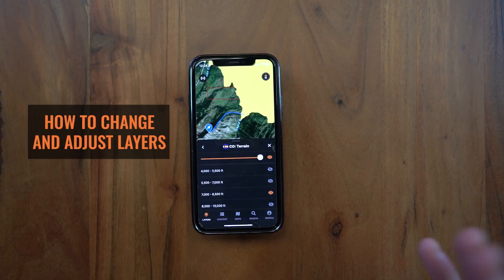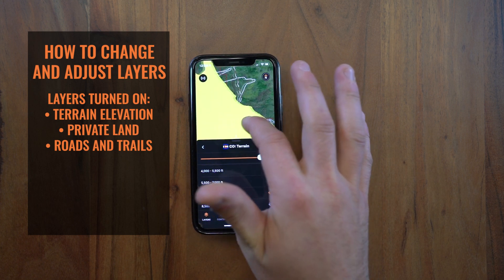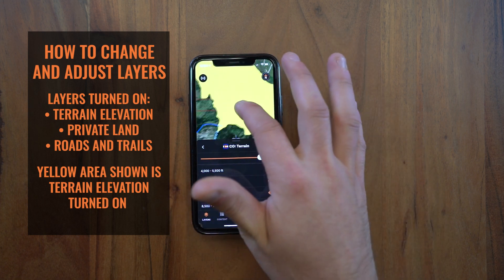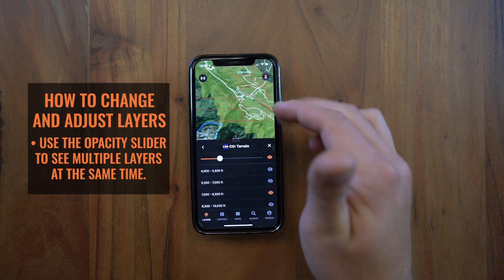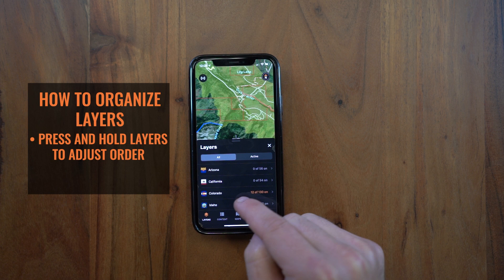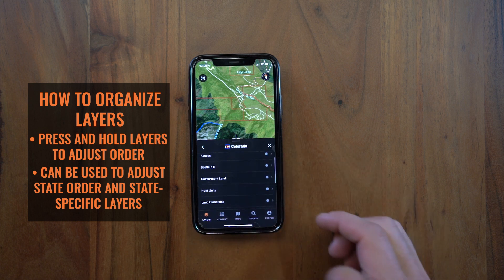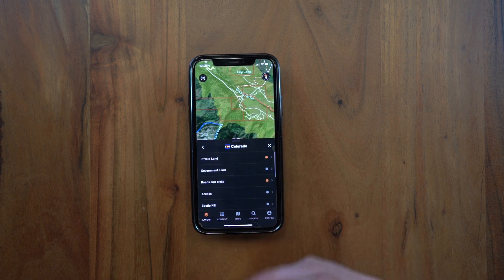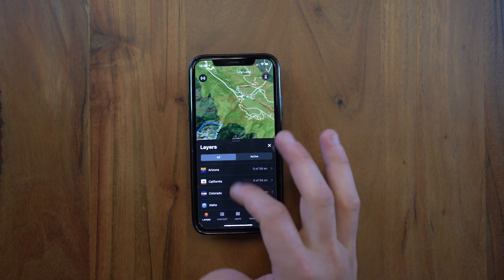goHUNT MAPS - How to use Layers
In this video learn how to use Layers on goHUNT MAPS.

Try INSIDER for free today and gain access to our NEW goHUNT Maps for iPhone and Android.